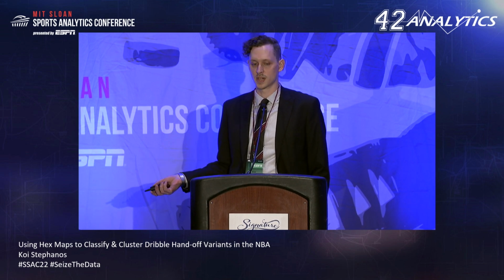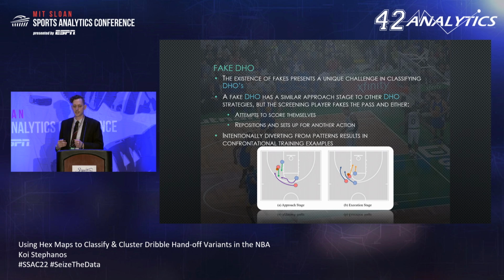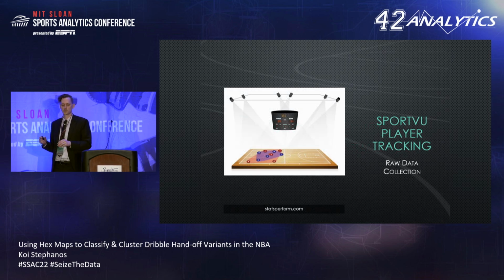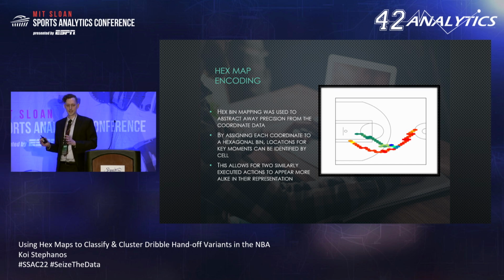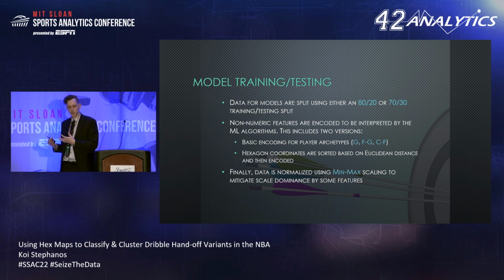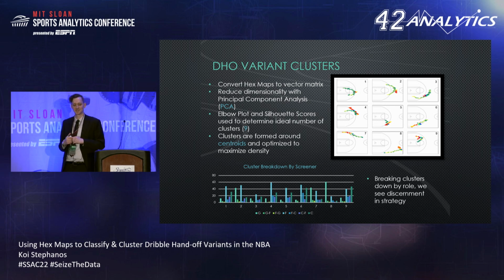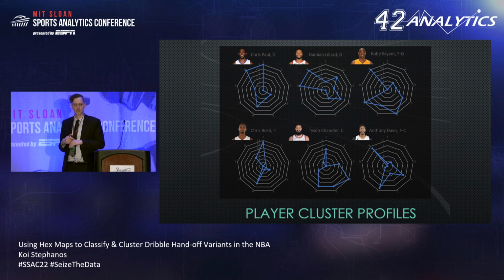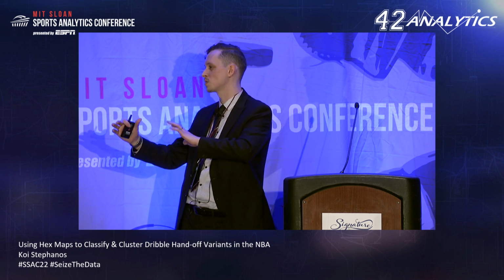SSAC22: Using Hex Maps to Classify & Cluster Dribble Hand-Off Variants in the NBA